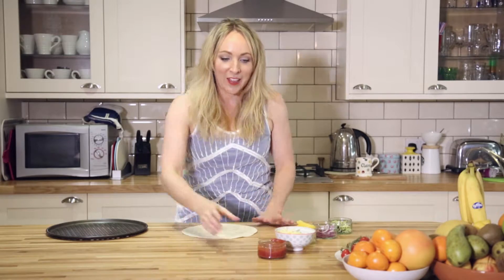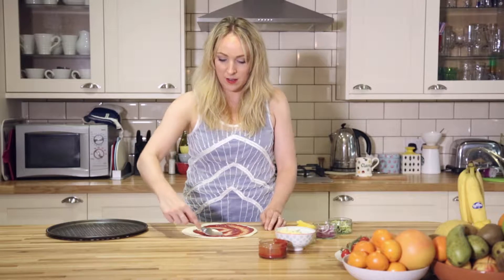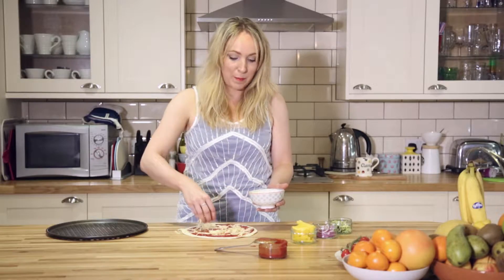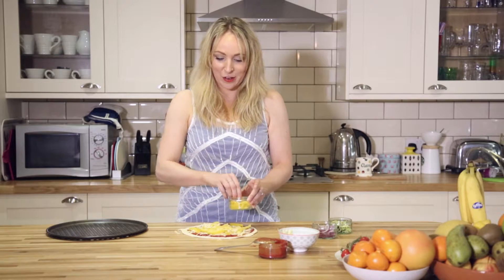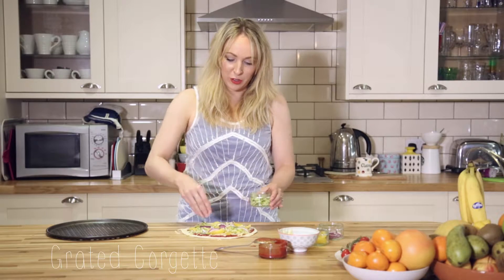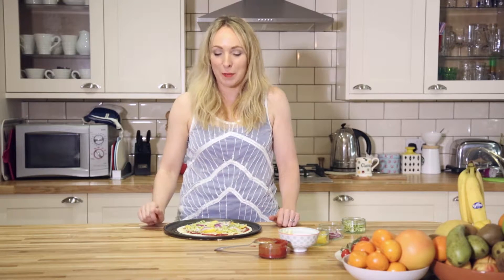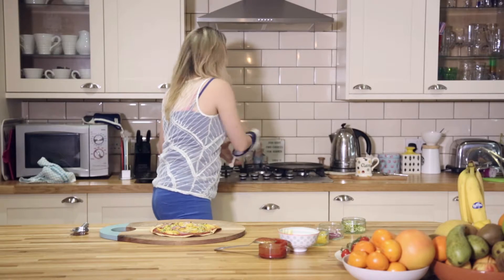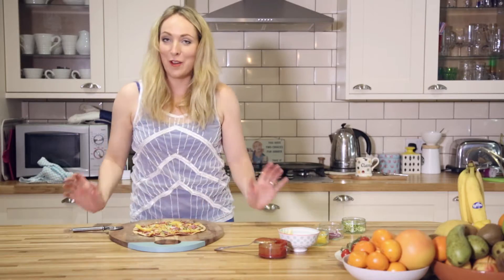Tortilla Pizza - Confidence level 3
Who doesn't love pizza???
This is one the whole family can enjoy. Babies, Toddlers and the big kids (parents) too. Plus it's a healthy alternative for the grown ups...WINNER!